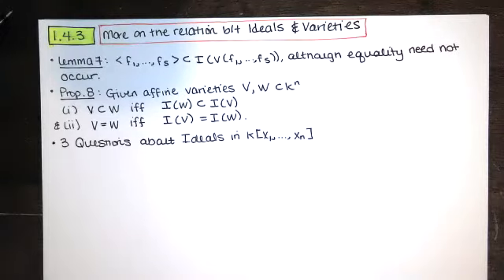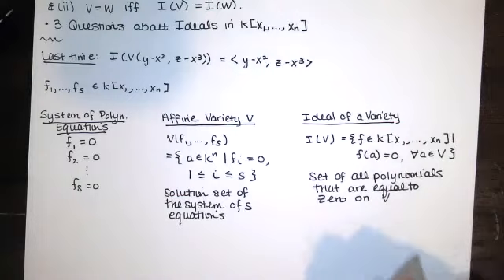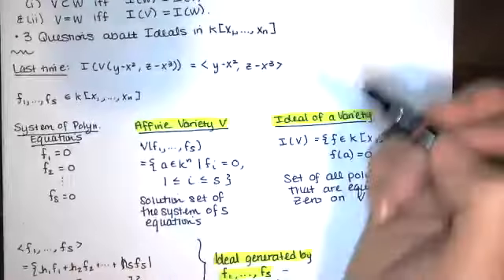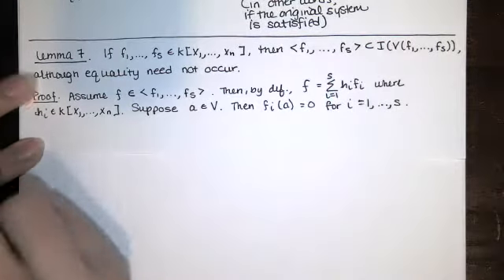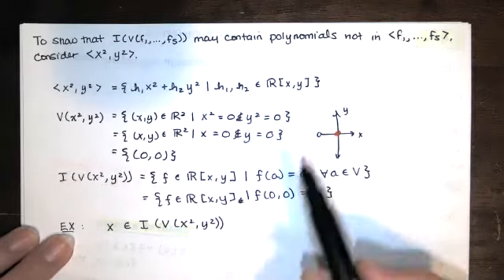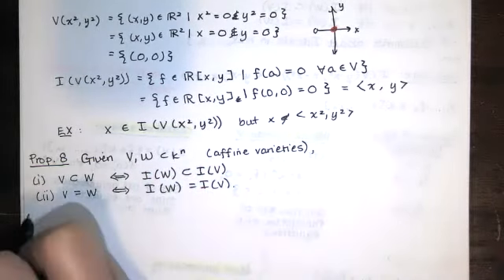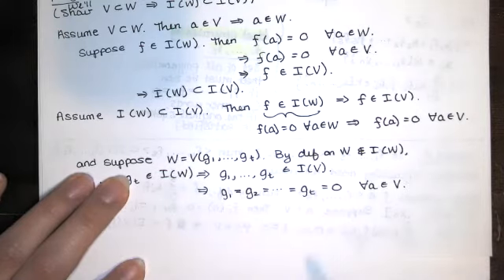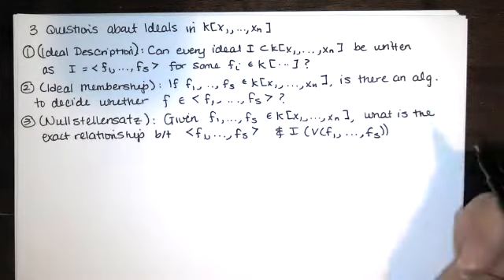1.4.3 The Ideal Generated by f1,..., fs and the Ideal of V(f1,...,fs), and Affine Variety Subsets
In this video, we prove two results and look at three important questions related to ideals in a polynomial ring. The first result concerns the relationship between the ideal generated by f1 through fs and the ideal of the variety defined by the polynomials f1 through fs. The second result deals with the relationship between the ideals of two varieties when those varieties are subsets of each other.